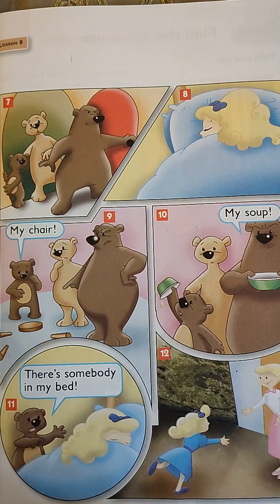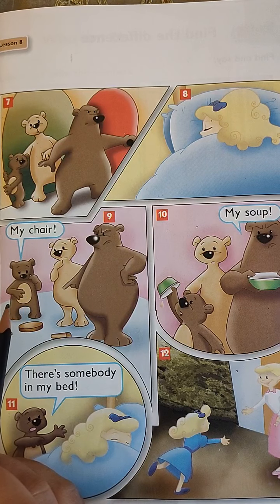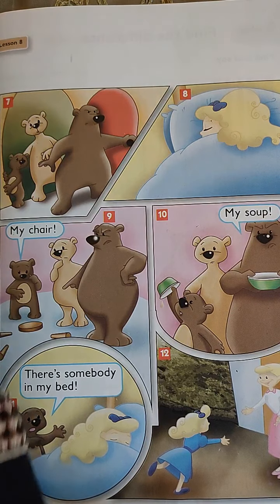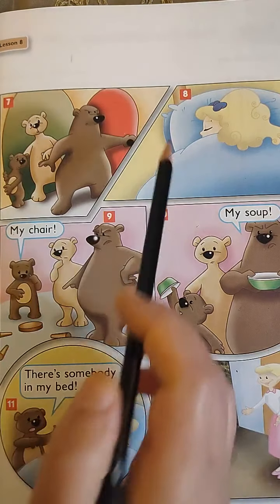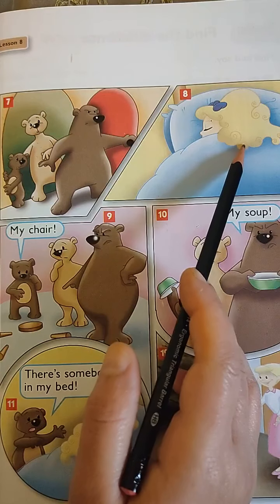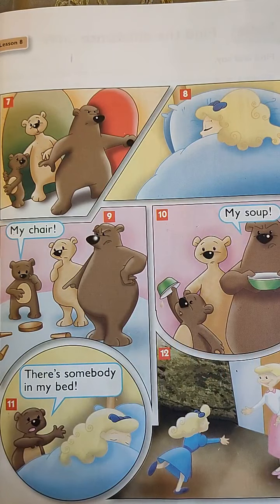الدرس الثامن unit 3 الصف الثاني الابتدائي كتاب الطالب والنشاط